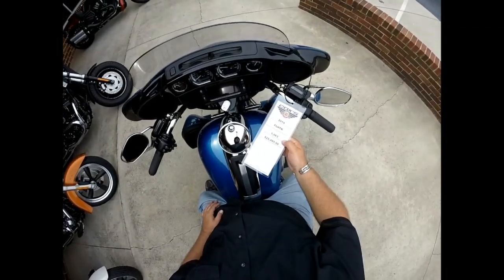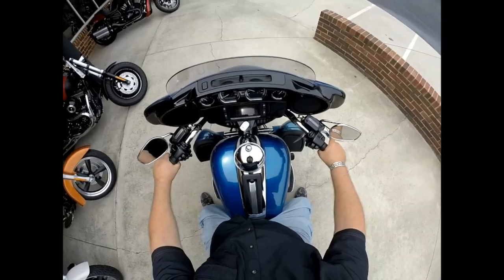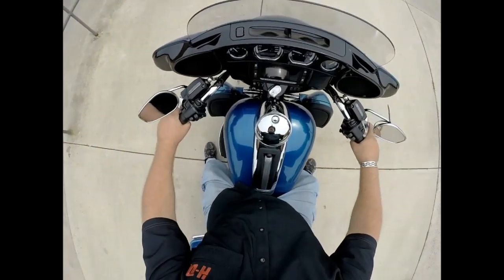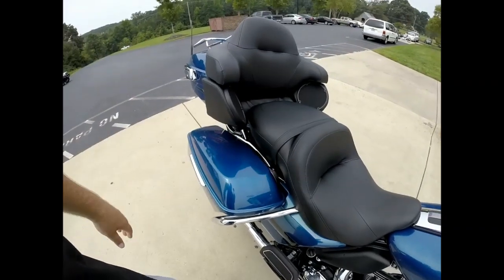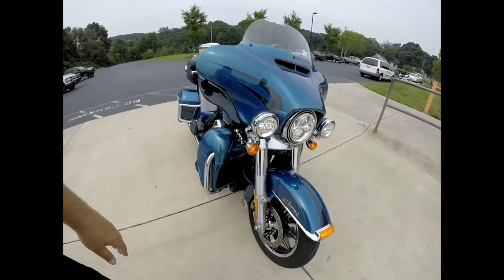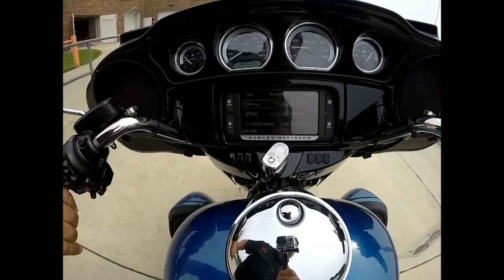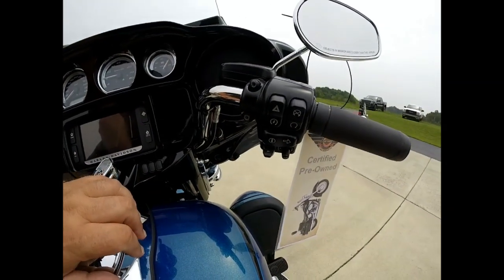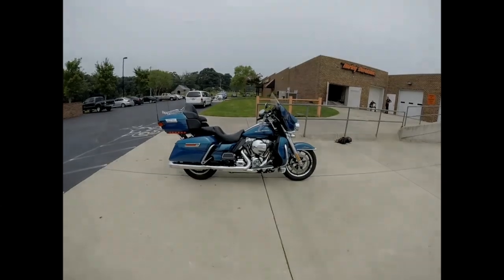SOLD! Pre-Owned 2014 Harley-Davidson® FLHTK - Electra Glide® Ultra Limited 3752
For pictures and all the details on this bike check it out on our

The farther you go on a motorcycle, the better it gets. Whether riding one, or building a new one from LED headlamp to taillight. Welcome to the top of the line bagger.

The 2014 Harley-Davidson® Ultra Limited model FLHTK is a premium featured touring bike full of authentic Harley-Davidson® grand American touring style. Long distance riding has never been better. As part of Project RushMore, the Ultra Limited has been redesigned for 2014 and features a new twin-cooled high output Twin Cam 103™ Harley® engine with more low-end torque and passing power. The new Twin Cam 103™ is mated to a smooth-shifting 6 speed cruise drive transmission for low rpm at highway speeds. For 2014, the Ultra Limited has more room and touring comfort for the passenger and a redesigned iconic batwing fairing to reduce head buffeting.

•Project RUSHMORE - Engine

As every rider knows, the engine is at the heart of the experience of riding a motorcycle. The amount of torque and horsepower it delivers over the RPM range is in direct proportion to the feeling it gives you when you roll on the throttle. We know what riders want from a motorcycle engine because we’ve been building them for 110 years. Project RUSHMORE gave us the opportunity to dial it in just right. We conducted thousands of road tests with real riders giving us feedback to build the next iteration of the legendary Harley-Davidson® engine.

•Project RUSHMORE - Infotainment

More sound. Purer sound. Big, full color touch screens. Switches that are located where you intuitively want them to be and can reach without removing your hands from the grips. Voice activation for your music, phone and GPS.

•Project RUSHMORE - Confidence

Here are some of the innovations The Rider Project led to: the new Reflex™ Linked Brakes with Anti-lock Braking System. New dual halogen and LED headlamps and fog lamps, brighter Tour-Pak® lighting, brighter turn signals, brighter brake lights, and a new steering head with stiffer front forks. Locked-up tires are now history even when there’s wet pavement. We’ve made it feel even better to lean your way through a turn. Now you can see better.

•Project RUSHMORE - Styling

Project RUSHMORE is the journey we set out on to take our touring motorcycles to places never imagined before – to turn all the possibilities for what a motorcycle can be now into true Milwaukee steel. We did it our way, as we’ve always done. As riders. Riding with other riders. Thousand of hours, countless road tests, millions of miles. Looking for the technology and innovations that truly make the ride better. We went over the bike fender tip to fender tip.

•Project RUSHMORE - Comfort

We dialed in the comfort of our machines the hard way: over thousands of miles in all kinds of riding conditions on every kind of street, road and highway ever laid down in pavement. Experienced riders and passengers putting in long hours in the saddle and giving us feedback on every aspect that contributes to comfort on the road.

•Project RUSHMORE - Convenience

If you want the ride to be truly epic, you have to sweat bullets to make the little things work exactly right. This is what Project RUSHMORE was all about. Now you have saddlebags and Tour-Pak® luggage carriers that can be easily opened with one hand. Compartments that open with one touch. And we’ve increased the storage space on these new machines without ruining the sleek, road-eating look of the bike.